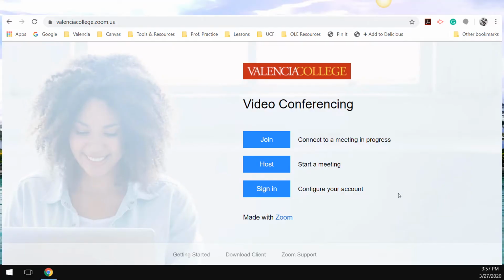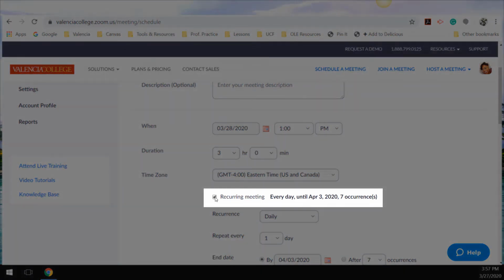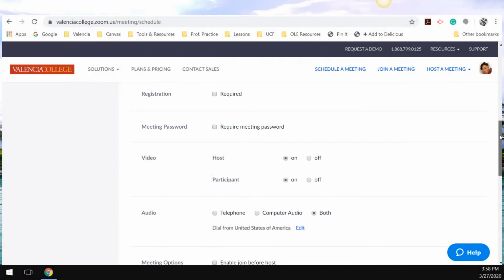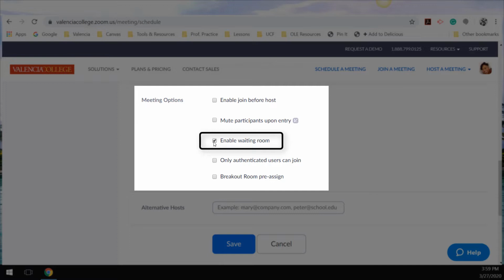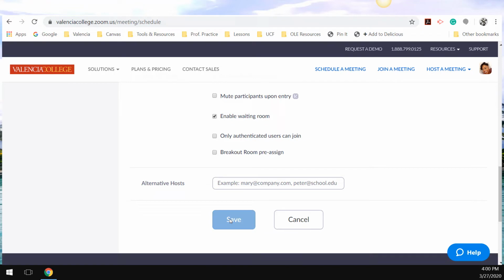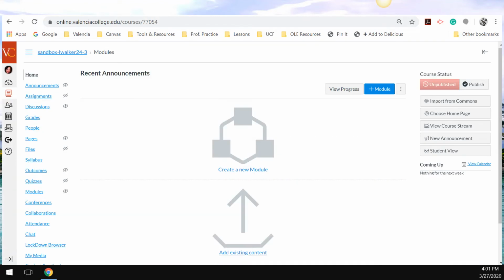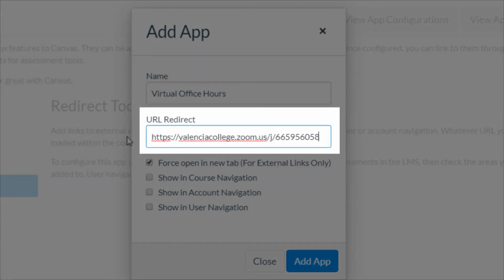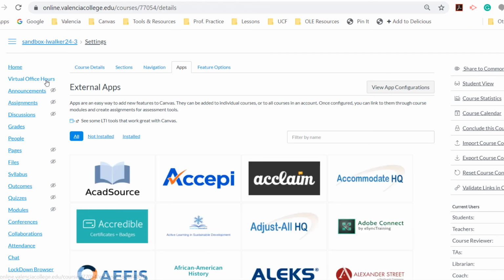Digi-Know about Creating a Recurring Link for Virtual Office Hours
This is a quick video tutorial for how to create a recurring link for virtual office hours. Thanks so much to LaVonda Walker-McKnight for sharing her expertise.